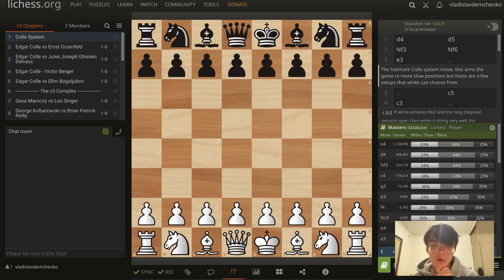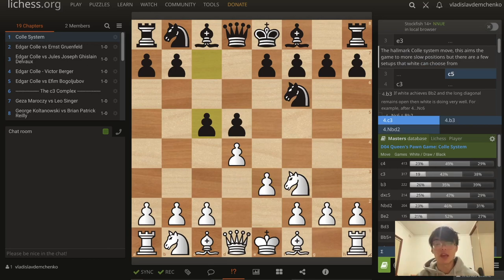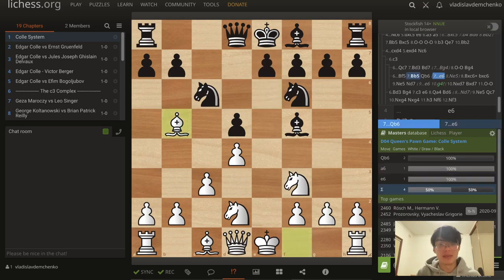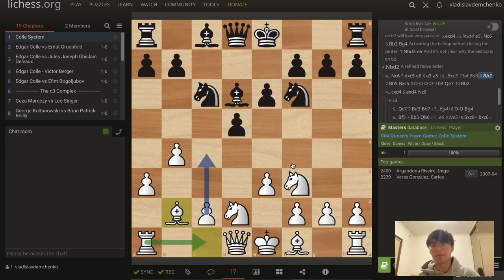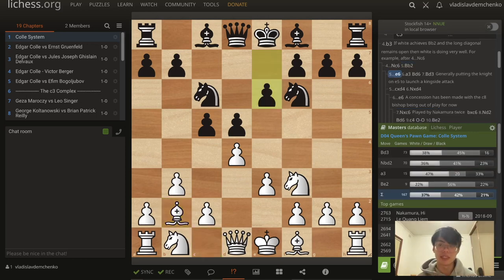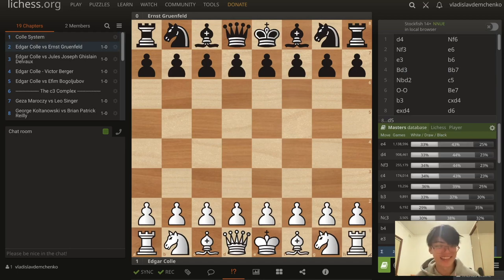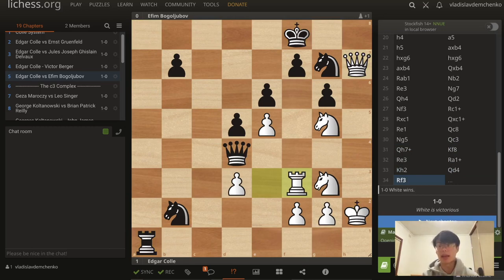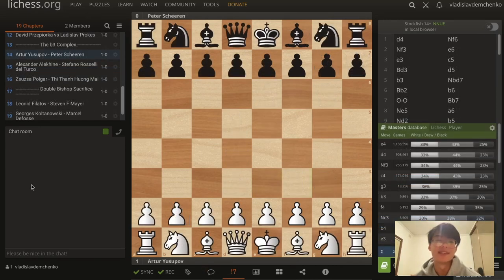The Colle System! | Aggressive & Simple Attacking Opening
Hey everyone!

I’ve gotten good feedback from my previous students that they’ve had good success using this opening! It is also an opening that is much more based more on understanding than memorization, so I figured that this would be a good opening to recommend :)

Any questions or ideas are welcomed in the comments! 💻

Time stamps:
0:00 Introduction
1:15 Different types of Colle systems
2:10 4.Nbd2
6:31 4.c3 The original Colle system
7:06 4.b3!
10:54 Thematic Game #1: Edgar Colle vs Ernst Gruenfeld, 1926 (Power of the Bishop Pair)
15:31 Thematic Game #2: Edgar Colle vs Jules Joseph Ghislain Delvaux, 1929 (e4 break)
19:02 Thematic Game #3: Edgar Colle - Victor Berger, 1928 (Attacking f7)
20:54 Thematic Game #4: Edgar Colle vs Efim Bogoljubov, 1930 (Doubled d-pawns)
24:43 Transition
25:17 b3 complex Game 1: Artur Yusupov - Peter Scheeren, 1983
28:56 b3 complex Game 2: Alexander Alekhine - Stefano Rosselli del Turco, 1934
33:39 b3 complex Game 3: Zsuzsa Polgar - Thi Thanh Huong Mai, 1990
37:03 Thematic Double Bishop Sacrifice Introduction
37:43 Leonid Filatov - Steven F Mayer, 2000
40:05 Conclusion